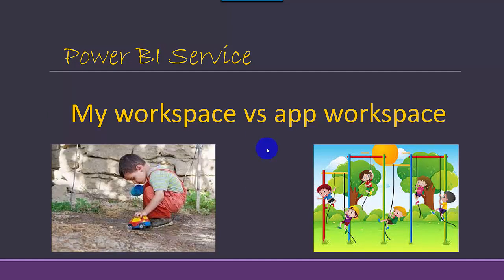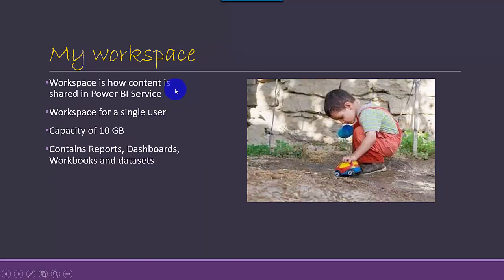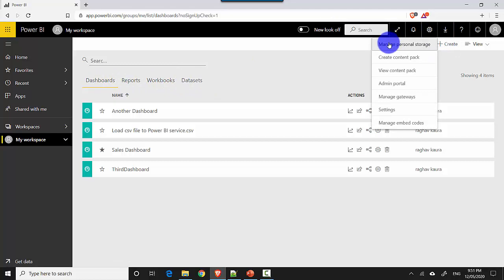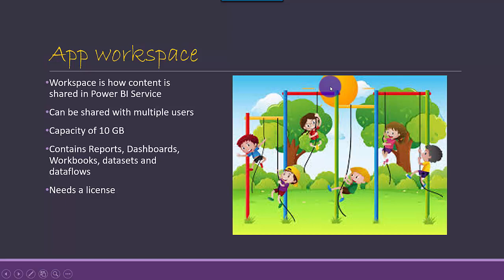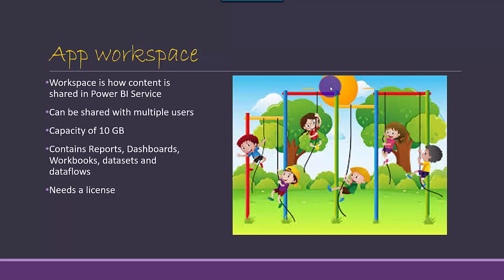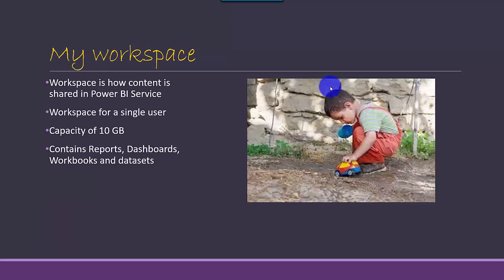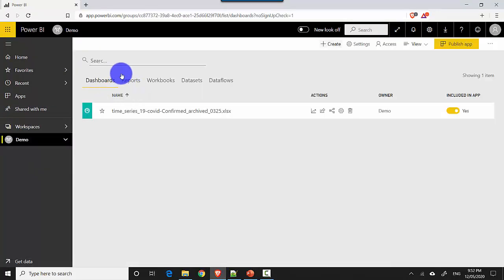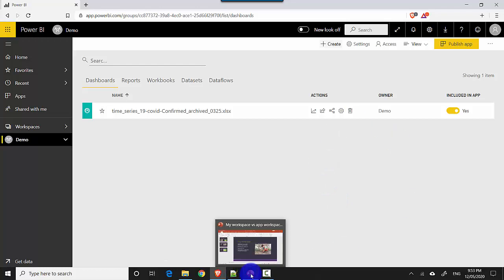My workspace vs app workspace Power BI Service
Published on 12 May, 2020:
In this video, we will discuss the differences between my workspace and app workspace in power bi service.

My workspace:
- Workspace is how content is shared in Power BI Service
- Workspace for a single user
- Capacity of 10 GB
- Contains Reports, Dashboards, Workbooks and datasets

App Workspace:
- Can be shared with multiple users
- Contains Reports, Dashboards, Workbooks, datasets and dataflows
- Needs a license

In the previous video, we learnt to import tables in an excel workbook to the power bi service. We learnt to build a report on these imported tables in the Power BI Service.